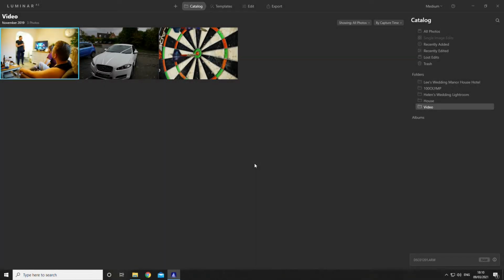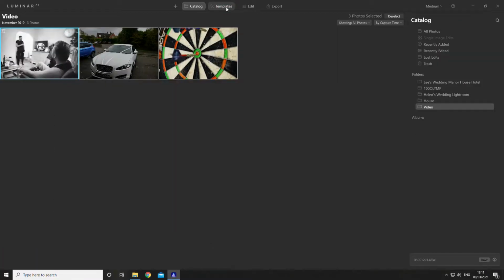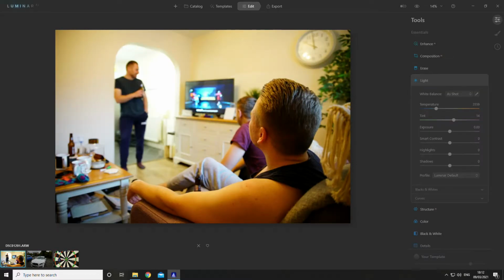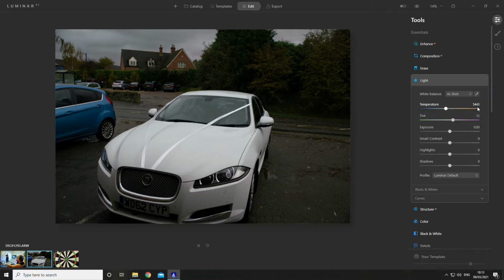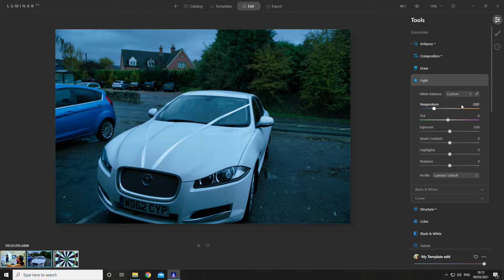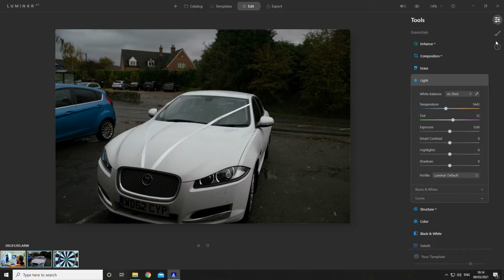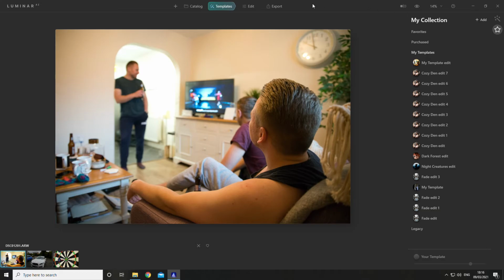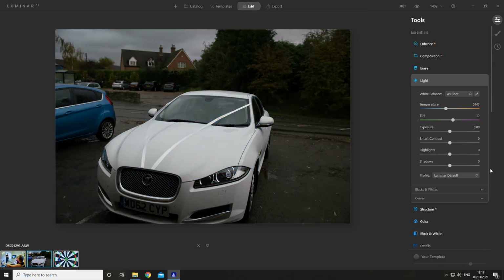Copy, Paste, Sync Adjustments - White Balance Issues with Luminar AI Templates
There appears to be a major issue with Luminar AI (v1.0.1) possibly limited to Windows 10 only as Mac OS doesn't appear to behave in the same way.

But the way Luminar AI is set up you can't just select multiple images and then hit apply template. What you actually need to do is apply your edit/template to 1 image first, then click the 'copy adjustments' button whilst that photo is selected, then paste that on to the images you want the template to be applied to. So ok, that seems an odd way to do it but I can work with that. BUT, the issue is it's copying the colour temperature and tint values with this copy and paste function and so completely changing the white balance of all the photos you apply it to.

So unless every single one of your photos in that selection was taken under identical lighting conditions then I don't see how you can mass apply templates or edits using this Luminar AI.

I have tried using the 'Syncing' function rather than copy and paste but the same issue persists. I have tried manually setting the white balance to 'As Shot' before copying or syncing but it just ignores this and still copies whatever colour temp and tint values that original photo had and applies them to every photo in the collection.

To be clear, all I want to do is apply a template to a load of images. It really shouldn't be this complex.

So it seems you can't apply a template in any other way other than individually or you will copy over the white balance from the initial image you 'copied adjustments' from. This makes Luminar AI utterly unusable for a large selection of images as some could be shot in doors at 2000k and then some could be a outside under a clear blue sky at 10,000k. Luminar AI would copy the indoor 2000k and apply it to the outdoor scene making the photo look horrendous.

Applying your trademark 'look' across your whole shoot as a starting point is essential in this game, I can't believe Skylum made the choice to design Luminar AI this way.